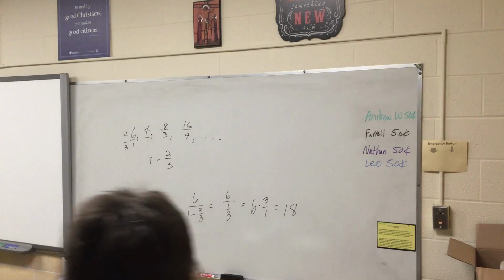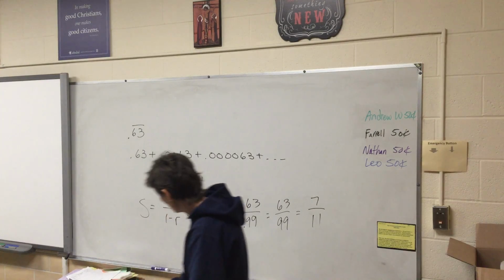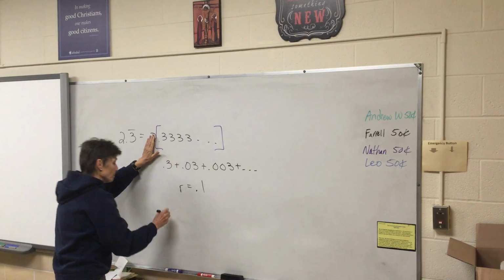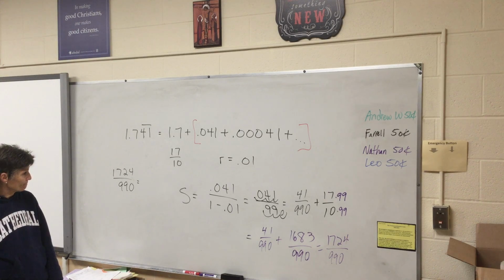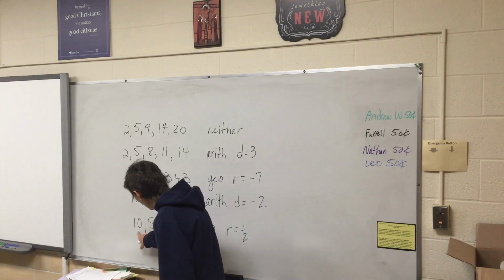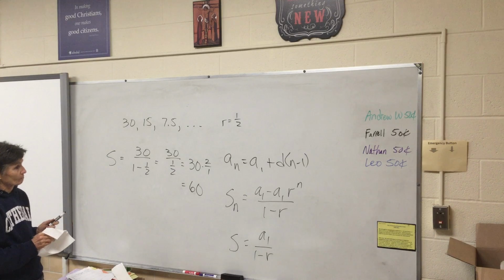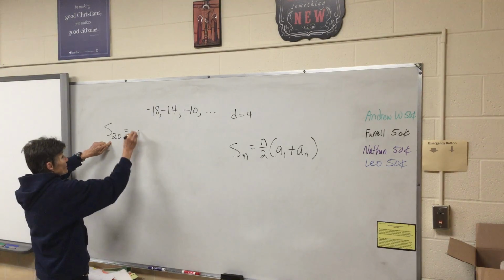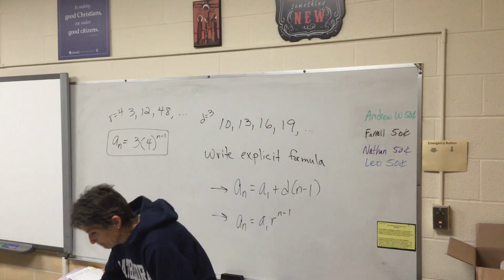Precal C Notes 9.5 #4; Precal CP Seq/Series review